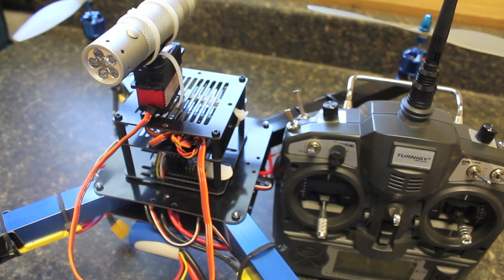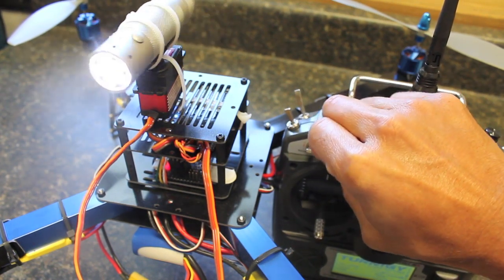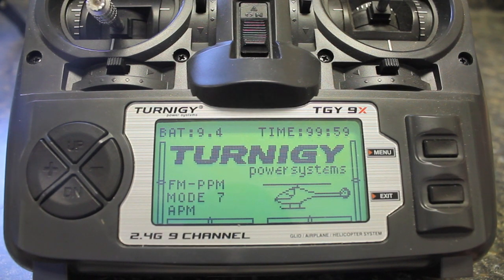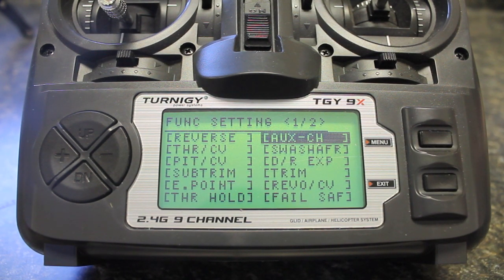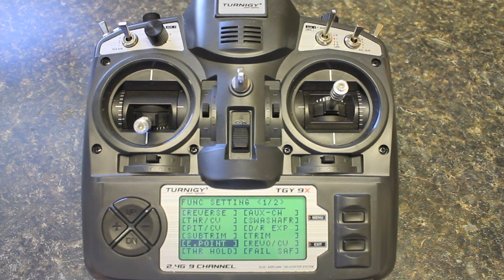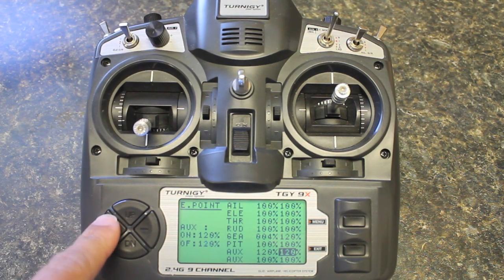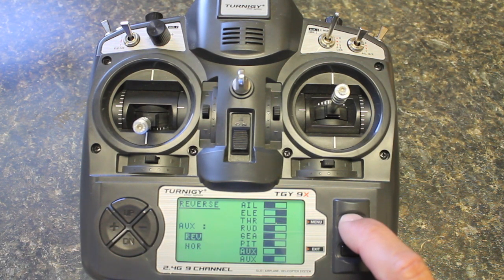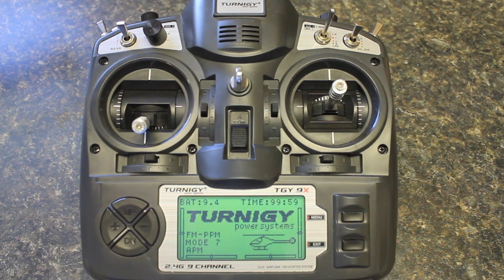Turnigy 9X Configuration for Aux Channel Gimbal and Servo Control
I've received several questions about configuring the Turnigy 9x control knob for controlling a gimbal. Although my X550 camera gimbal crashed and burned I decided to zip-tie an LED light to my servo and demonstrate how to set this up. This tutorial shows using the Turnigy 9X receiver/transmitter and channel 7 with the Pitch Trim knob.